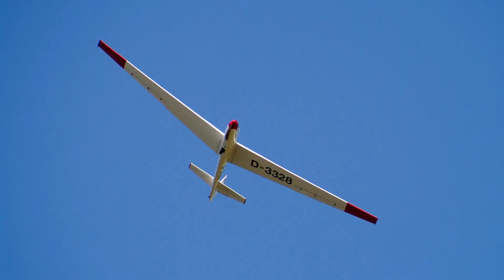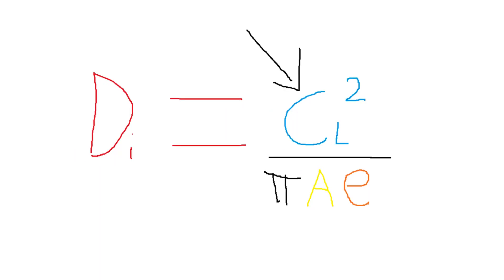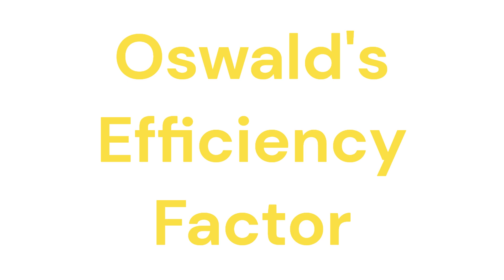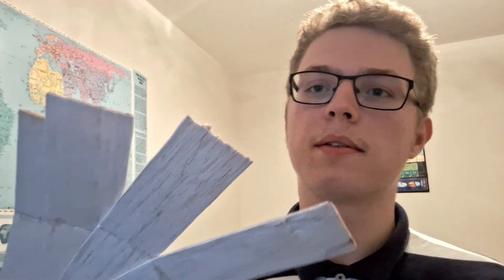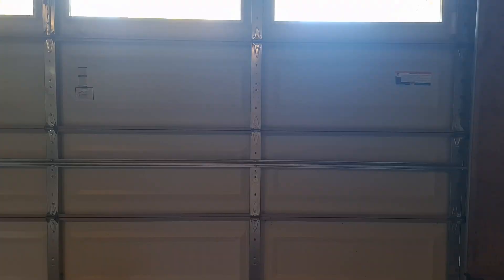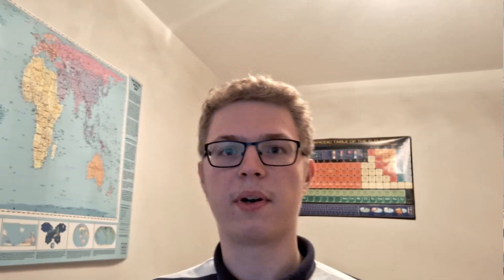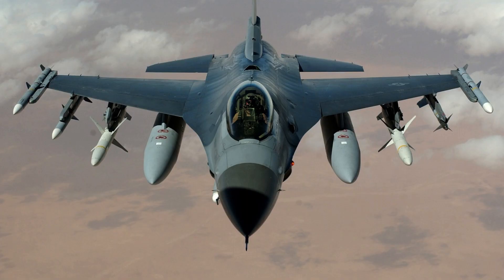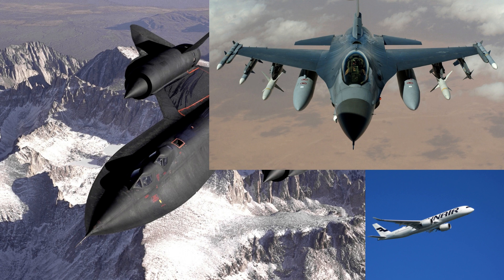How Aspect Ratio Affects Aircraft Performance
This video tries to explain some of the workings behind different aspect ratios in aircraft wing design. It uncovers the mathematical relationship between drag and aspect ratio along with an experiment and some descriptions.

0:00 Introduction
0:35 Induced Drag Explanation
2:07 Experimenting with Aspect Ratio
2:57 Why Aircraft have Different Aspect Ratios
4:15 Conclusion